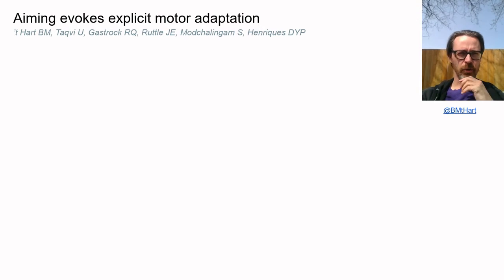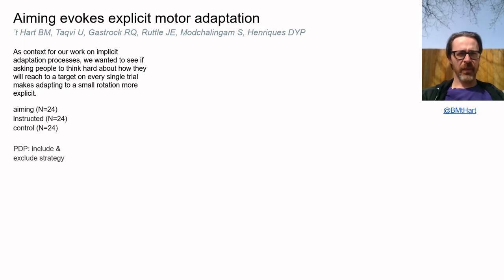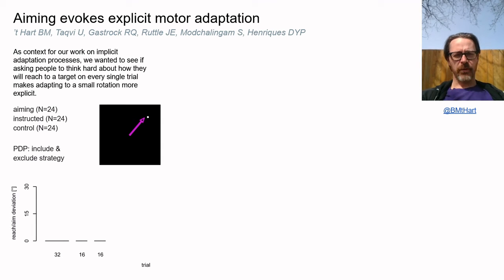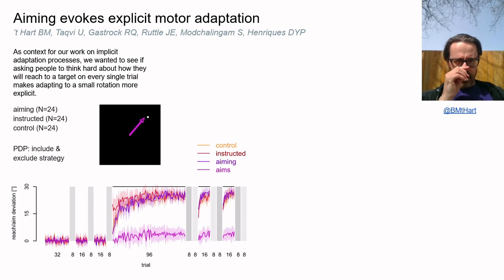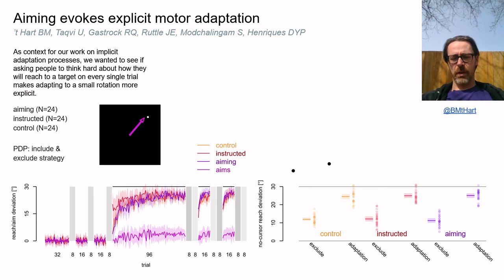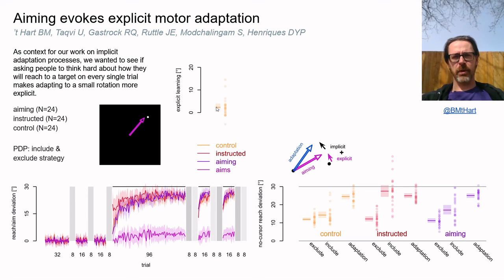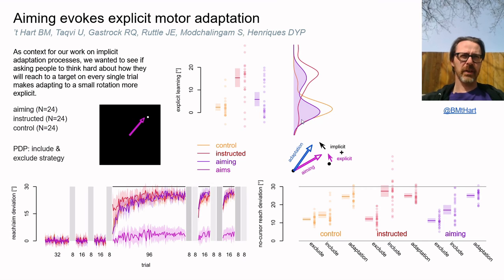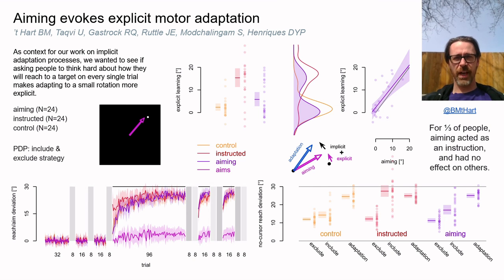Aiming Evokes Explicit Motor Adaptation - NCM 2021